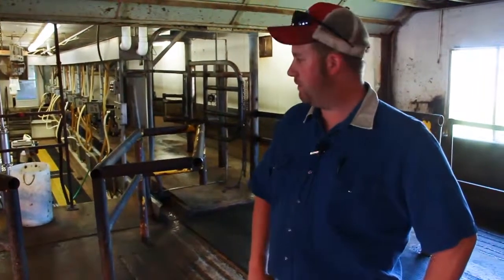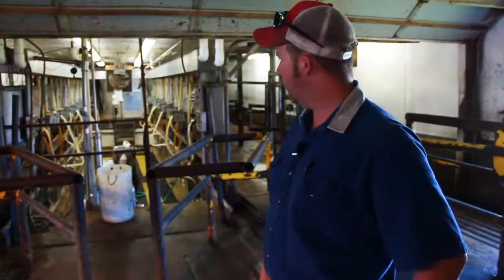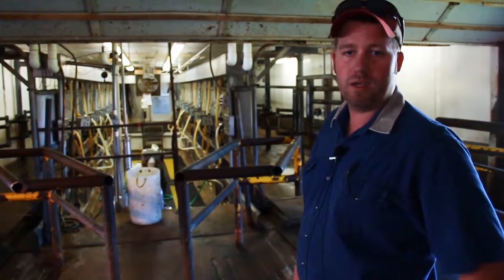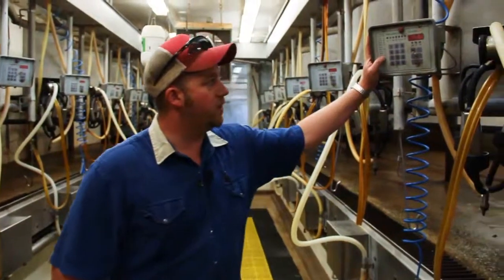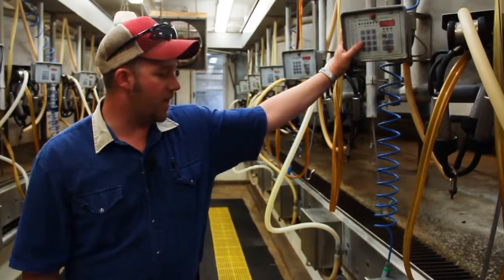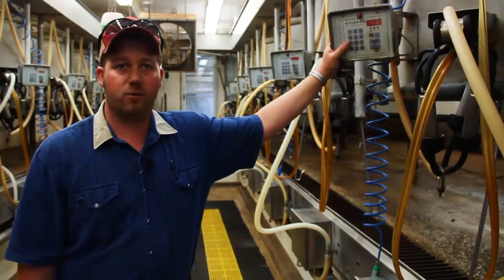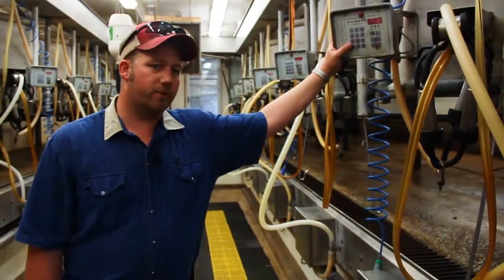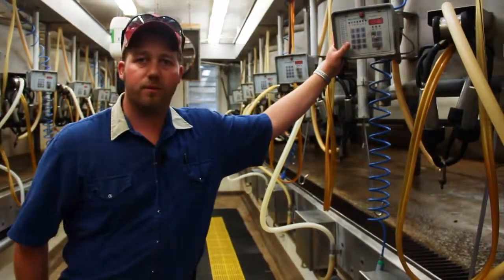Milking Parlor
Part of a Virtual Dairy Walk video series from the University of Missouri Extension

Video by Asa Lory